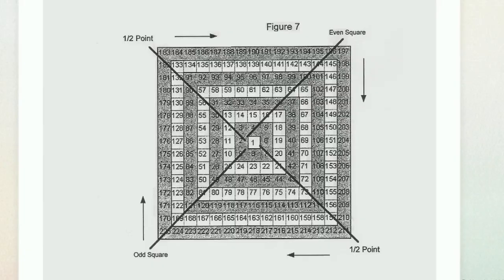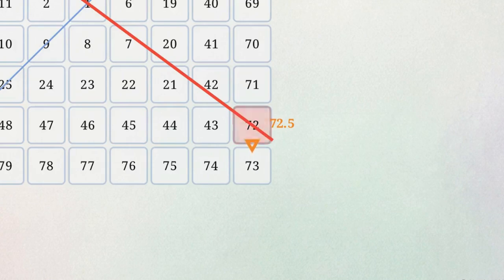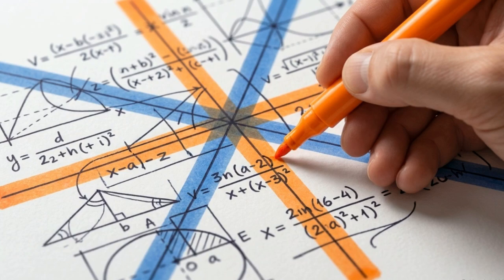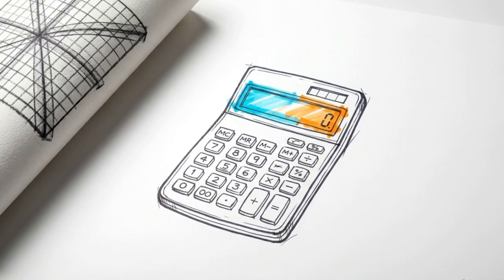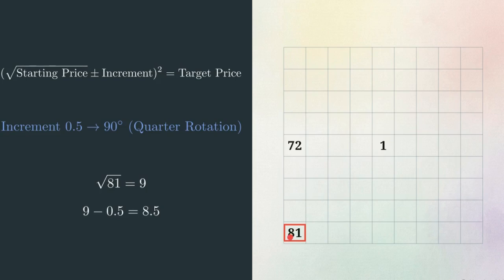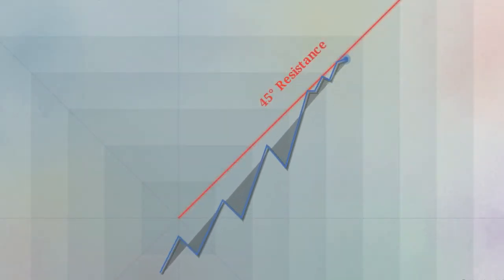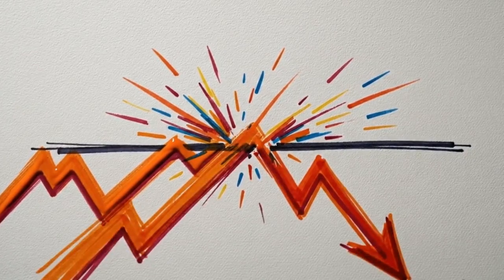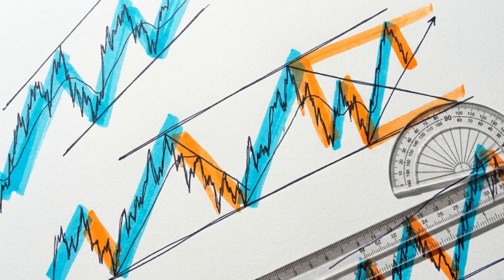How to Draw Lines of Force on the Square of 9 Grid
Part 3 of the Square of Nine Masterclass reveals Gann's reversal formula proven on a real Teradyne chart.

Continuing the Square of Nine Masterclass, Part 3 explains why the spiral grid must be bisected into a diagonal and cardinal cross before it works on a price chart, mapping the exact halfway points between the square numbers. It then reveals the formula behind every reversal level: take the square root of a number, add or subtract a fraction for the target angle, and square the result, explaining why markets often reverse at odd decimals instead of round numbers. It closes by applying that geometry to a real Teradyne chart, where support and resistance land exactly on the 180 degree angle.

- Why the spiral grid has to be bisected before it works on a real price chart.
- How the diagonal cross maps the exact halfway point between every square number.
- The hidden formula behind Gann's exact reversal levels: square root, add or subtract, square again.
- A real Teradyne chart where support and resistance land exactly on the 180 degree line.

0:00 Recap and the master grid's core geometry
1:25 Why the spiral must be bisected to work on a price chart
2:55 The diagonal cross: mapping every halfway point
4:38 The hidden formula: exact reversals without the grid
6:32 A real example: Teradyne's 180 degree support and resistance